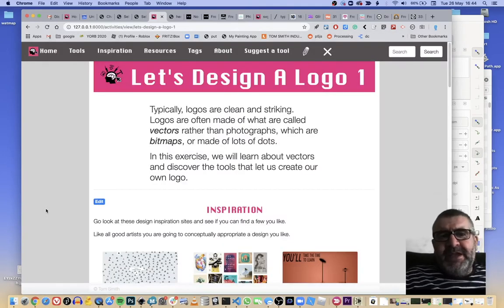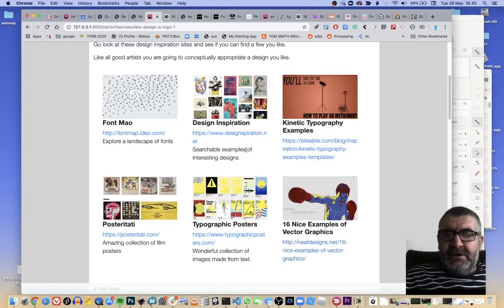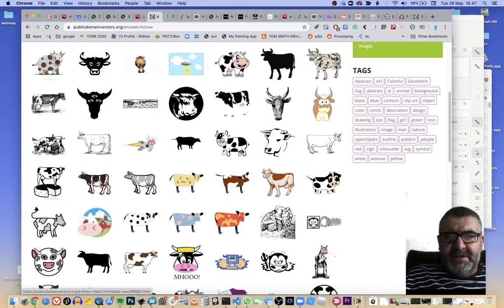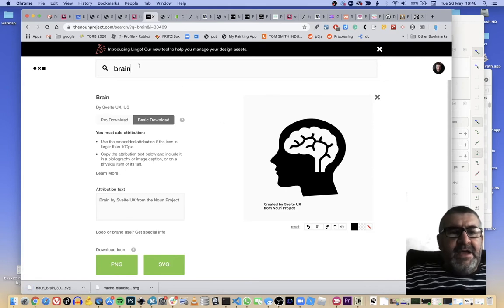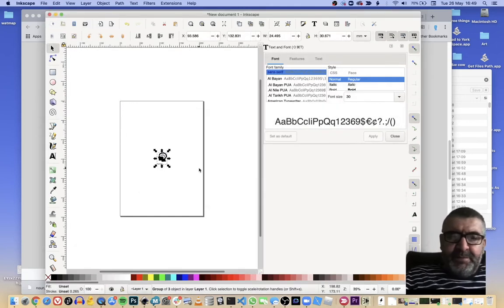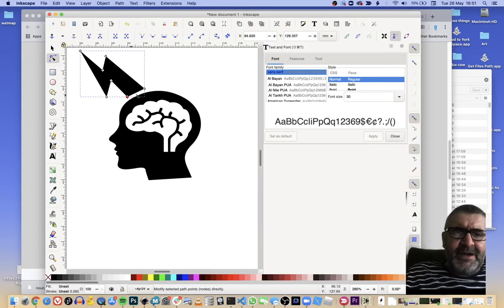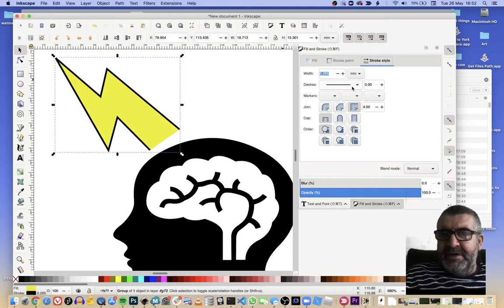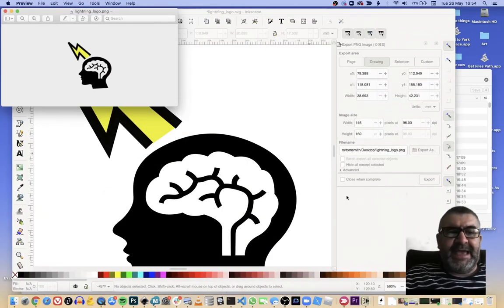Introduction to Vectors - Let's Make A Logo